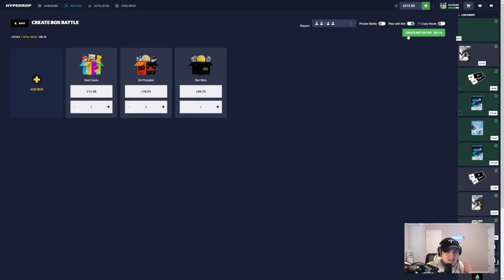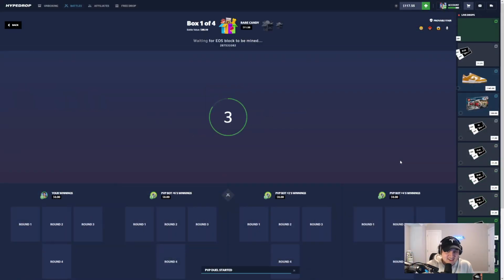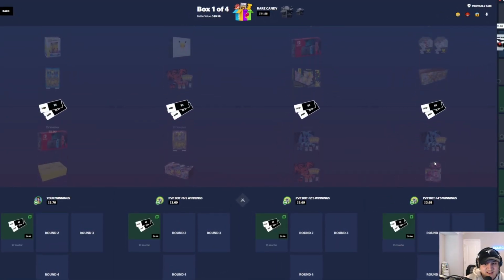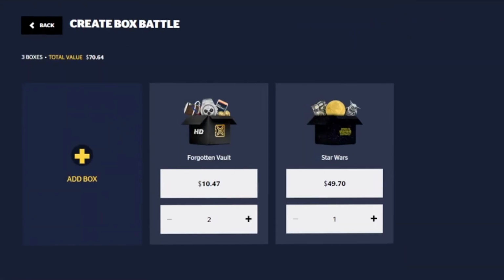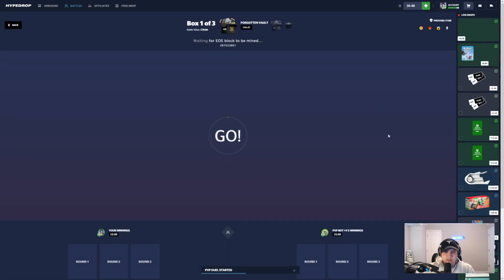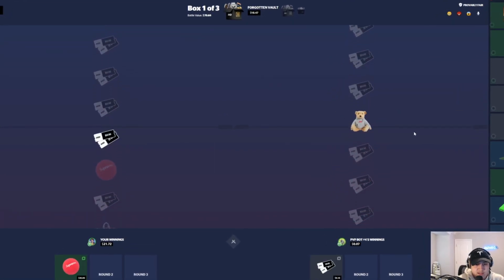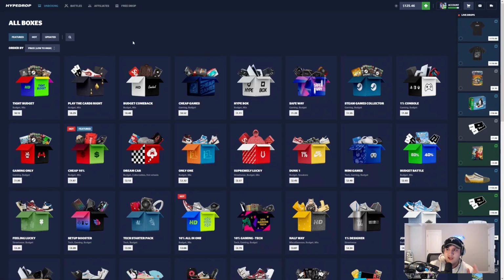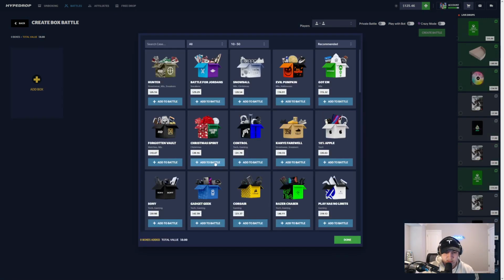RARE 0.15% ITEMS WON ON HYPEDROP! (TEAM BATTLES)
Today on HypeDrop I won rare 0.15% items back to back during my team battle..
Use Code - GUMBO

To gamble you must be 18+ or the legal age in your jurisdiction.